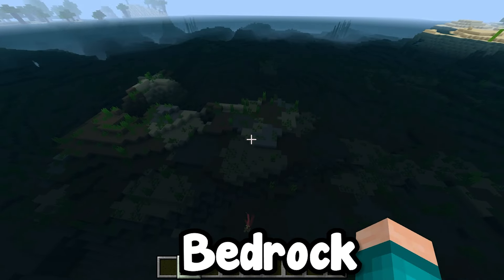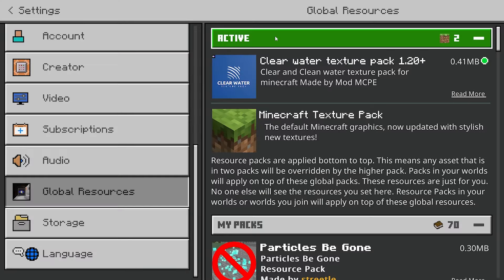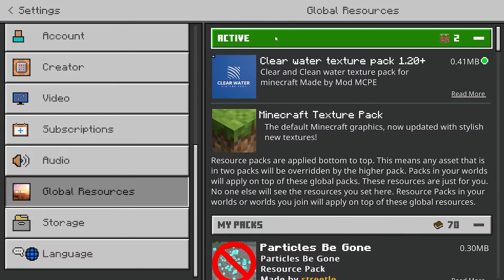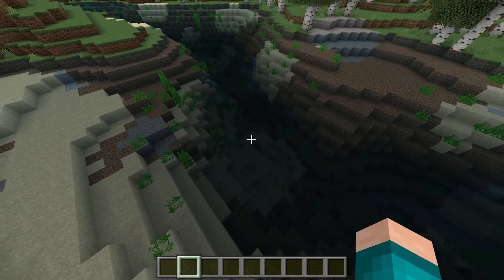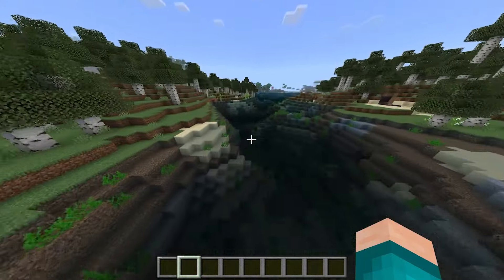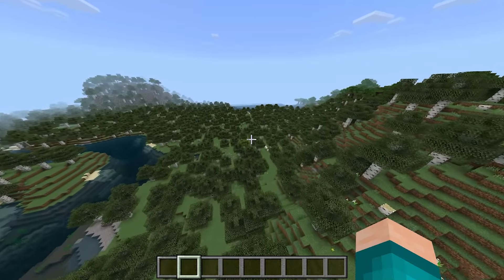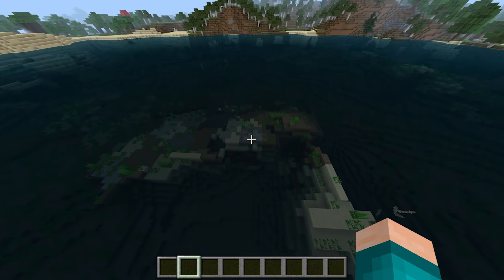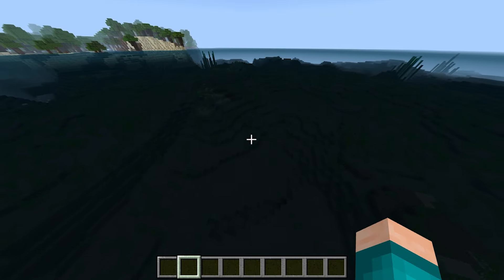How To Get Clear Water In Minecraft Bedrock 1.20! - MCPE, Xbox, PS4, Windows, Switch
In this comprehensive guide, I'll show you how to achieve crystal clear water in Minecraft Bedrock effortlessly. Say goodbye to murky depths and hello to pristine aquatic environments! Whether you're a builder looking to enhance your creations or simply seeking a more immersive gameplay experience, clear water is a game-changer. Learn various methods to achieve clear water in Bedrock edition, from adjusting in-game settings to utilizing specially crafted texture packs. Discover the best practices to ensure compatibility and visual appeal, regardless of your device or platform. Dive into this tutorial and transform your Minecraft world into a breathtaking underwater paradise. Watch now and witness the beauty of clear waters in Minecraft Bedrock!